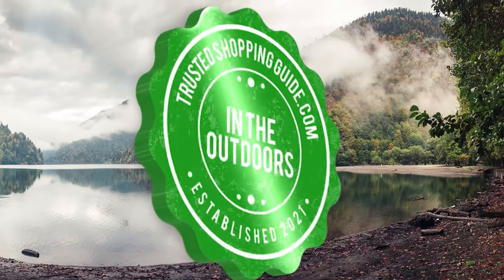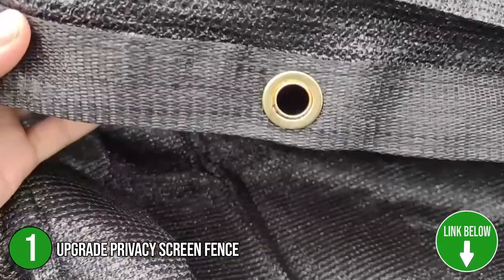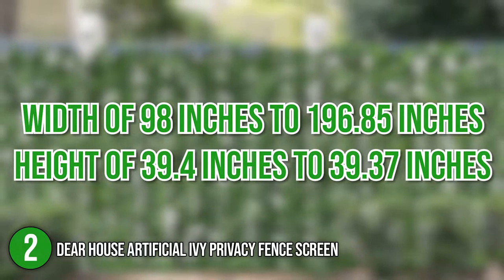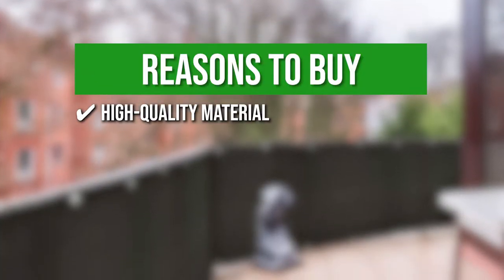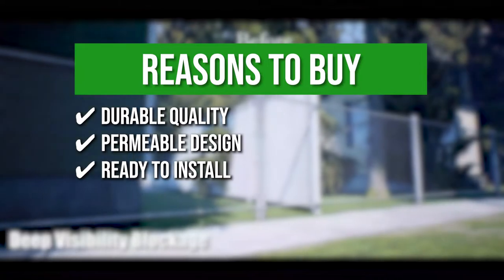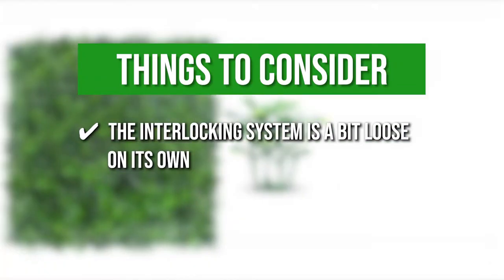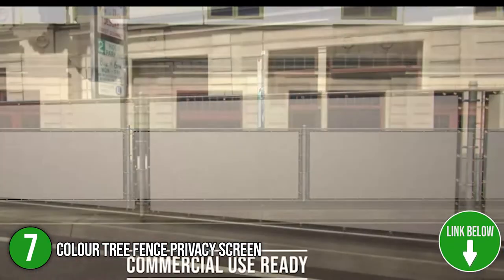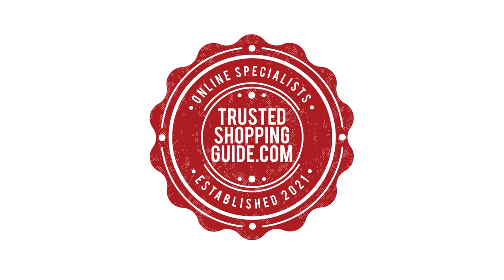🌤️ Top 7 Best Privacy Fence Screens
Best Garden Screening | Best Fence Screening for Privacy | Best Screening for fence

🌤️ 7 TOP-RATED PRIVACY FENCE SCREEN

00:00 - Introduction

**01:15** - UPGRADE Privacy Screen Fence

**02:27** - DearHouse Artificial Ivy Privacy Fence Screen

**03:46** - zimo Balcony Privacy Screen

**04:52** - Amgo Fence Privacy Screen

**05:59** - Sunnyglade Privacy Hedge Screen

**07:11** - Windscreen4less Heavy Duty Privacy Screen Fence

**08:18** - ColourTree Fence Privacy Screen

Unwind by laying out your plants and playing with your pets under the sun with privacy fence screens. These garden constituents will serve as a barrier so that you won’t have to worry about neighborhood pets chewing on your plants or pets getting noisy after seeing a stranger. Privacy fence screens can also double as a decoration by adding more edge to your balcony or patio or fitting the color with your garden motif. There are multiple functionalities and designs to choose from counting foldable and easy-to-carry materials for wanderers and sophisticated styles for architecture aficionados. Today, we are aligning you with your best option by rounding up the seven top-rated privacy fence screens.